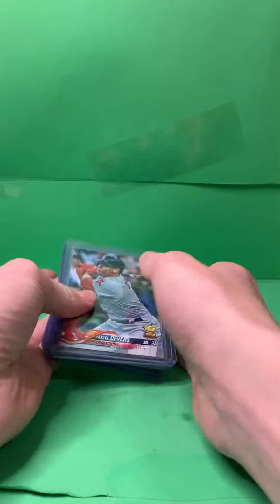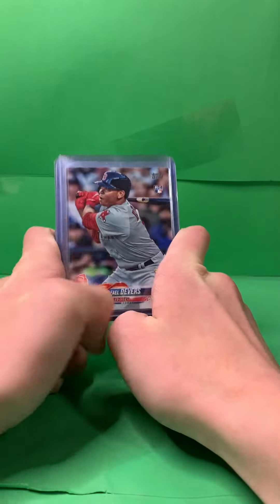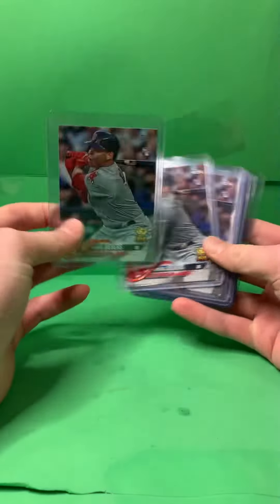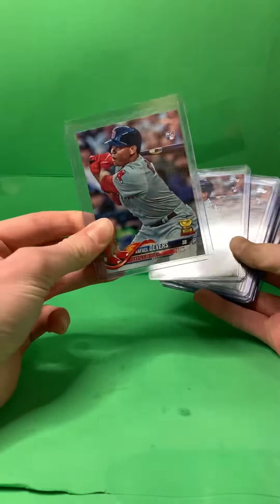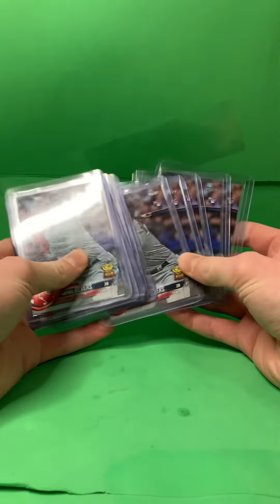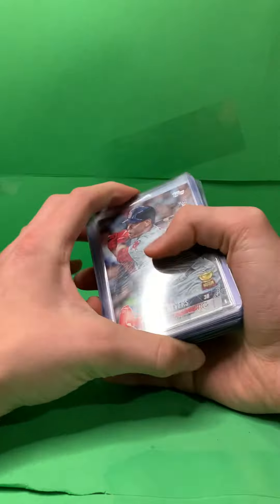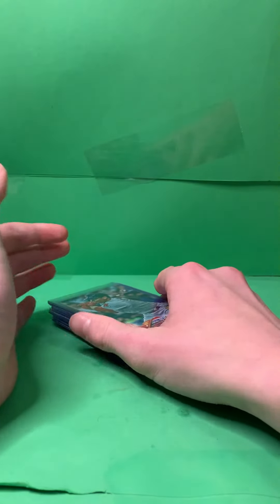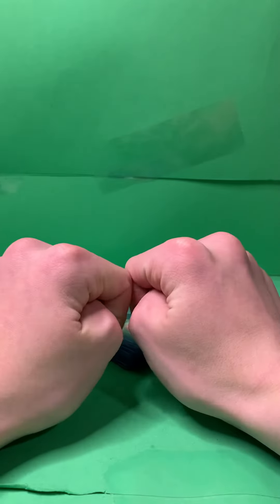The best player to invest in! Profit to be made!📈🤑